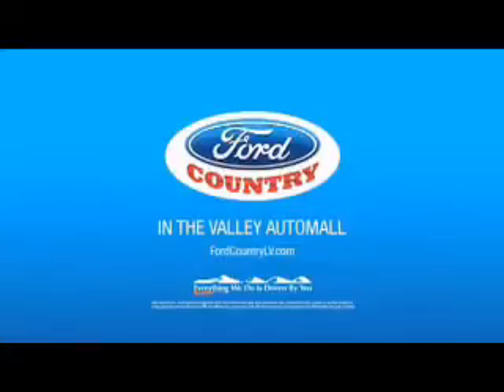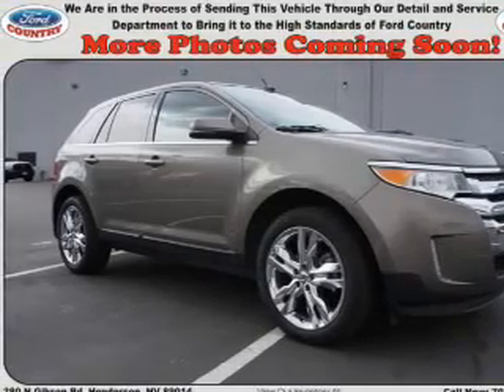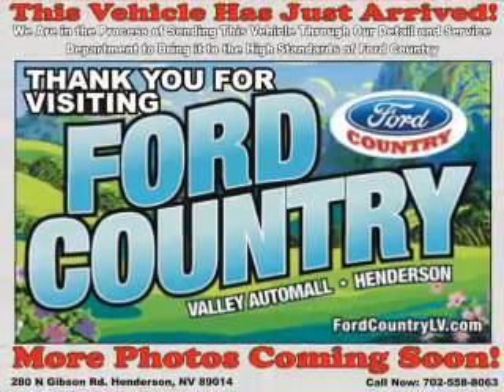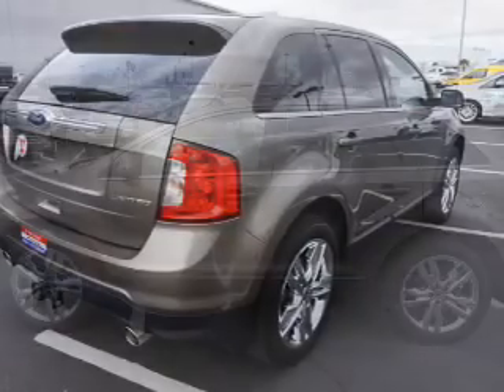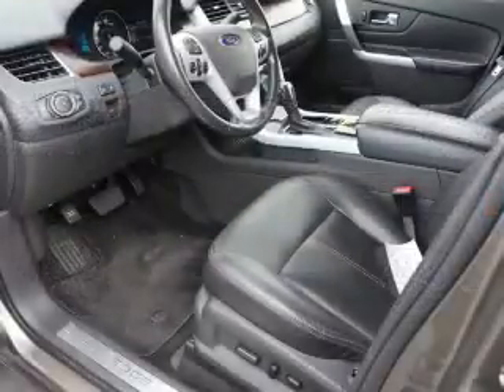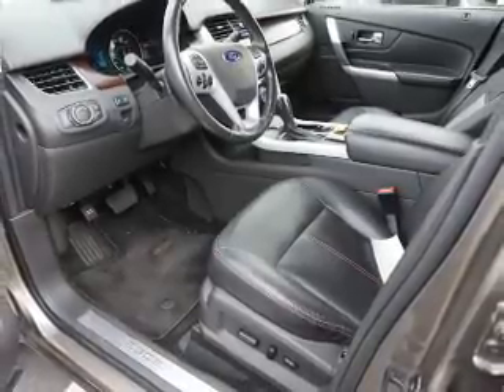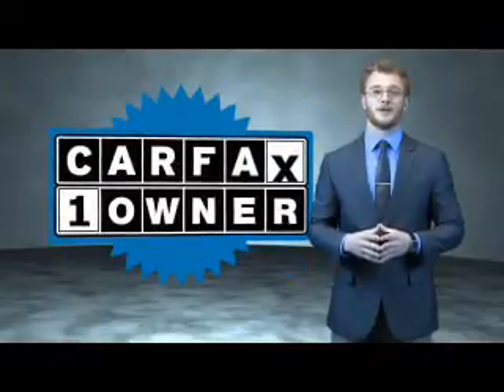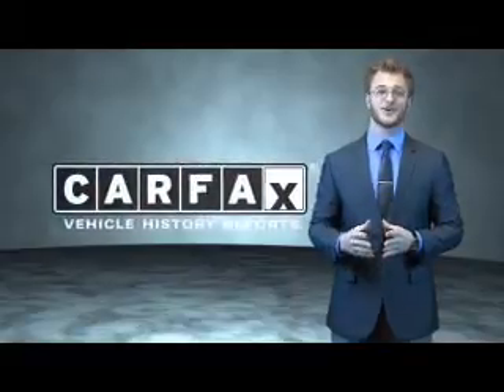2012 Ford Edge 56173A - Henderson NV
Year: 2012
Make: Ford
Model: Edge
Trim: Limited
Engine: 3.5 liter 6 Cylindercylinder FWD
Transmission: 6-Speed Shiftable Automatic
Color:
Mileage: 73654
Address:
VIN:2FMDK3KC7CBA95403